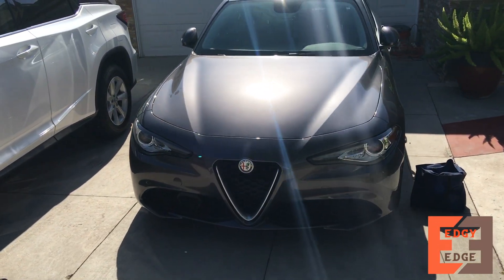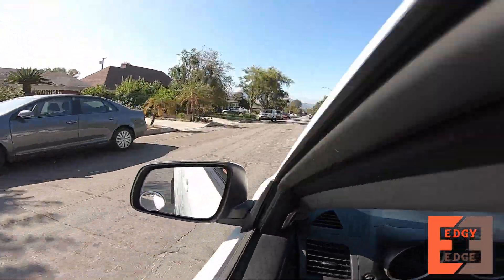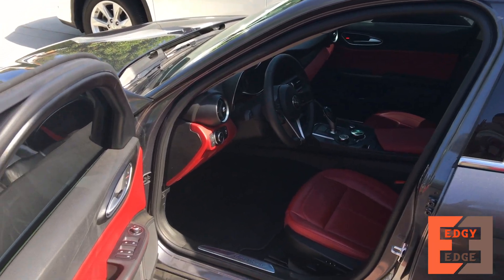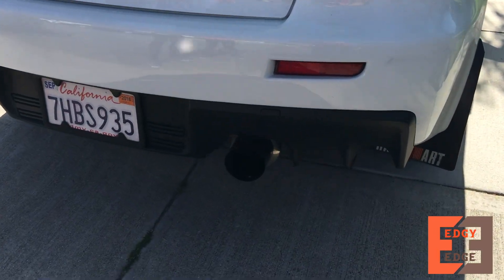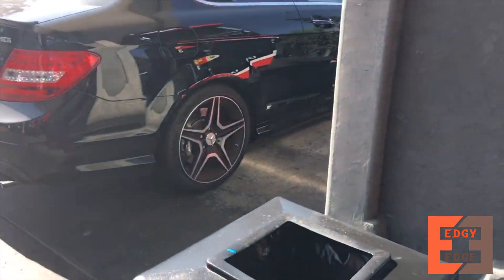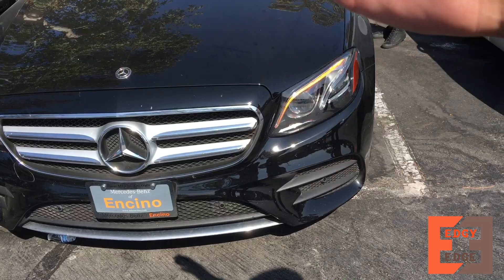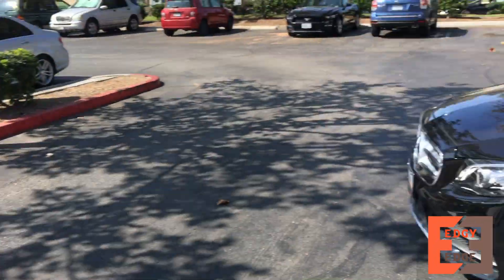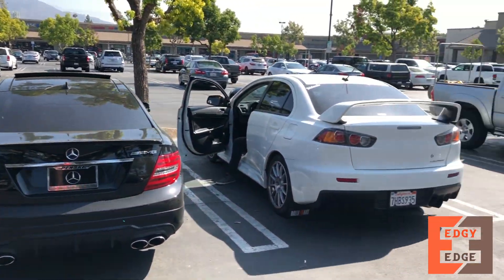Malibu Pre-Canyoning! CRAZY EXHAUST SOUNDS | Edgy Edge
This is the prelude to our fun canyon driving through Malibu! Make sure to like and leave a comment to see the next video!

for all your grooming needs!